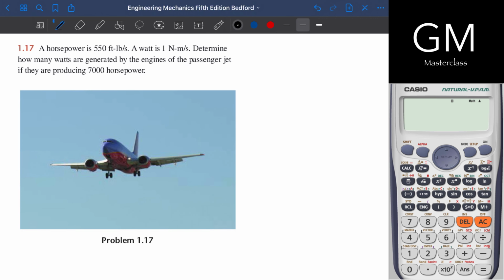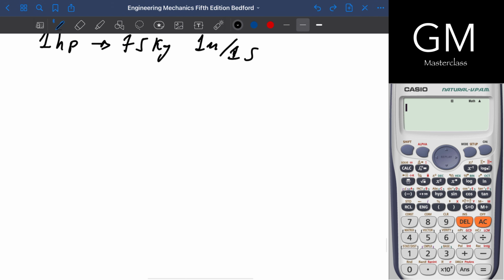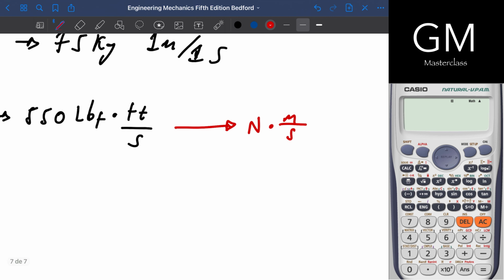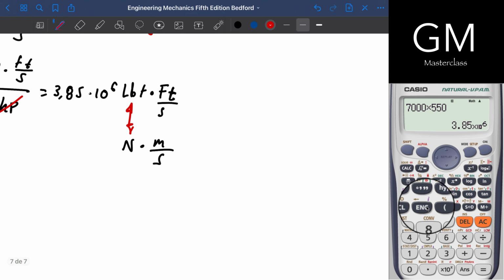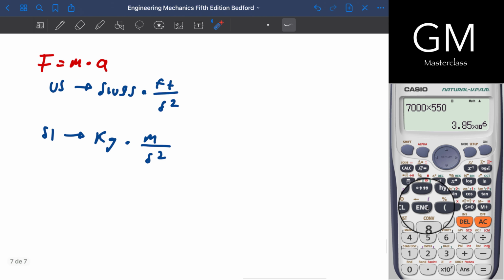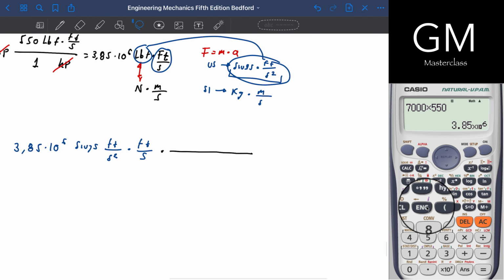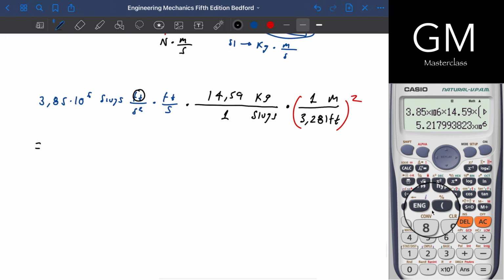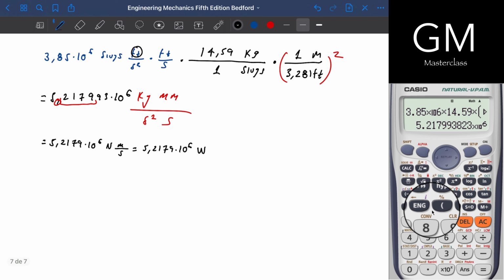12.17 Problem engineering mechanics statics fifth edition Bedford fowler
A horsepower is 550 ft-lb/s. A watt is 1 N-m/s. Determine how many watts are generated by the engines of the passenger jet if they are producing 7000 horsepower.